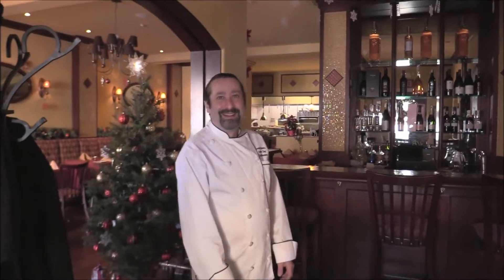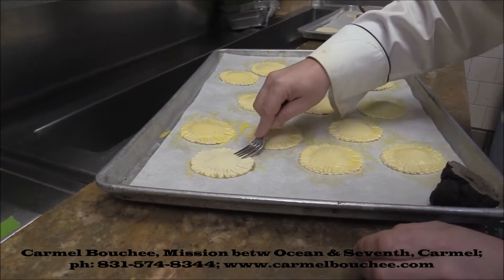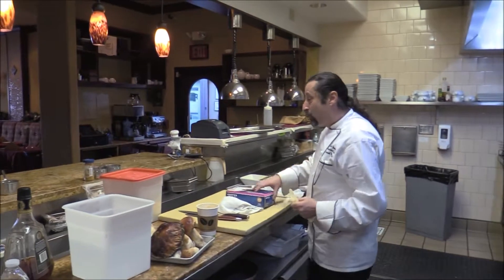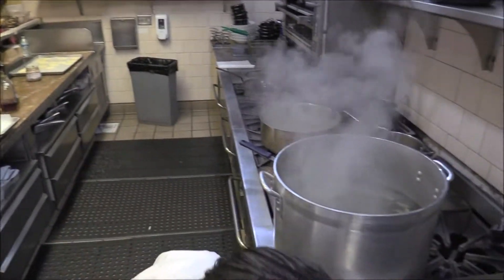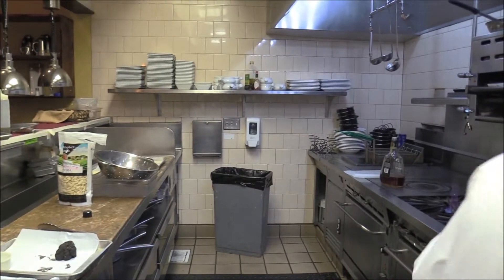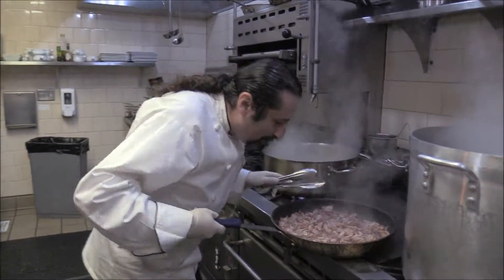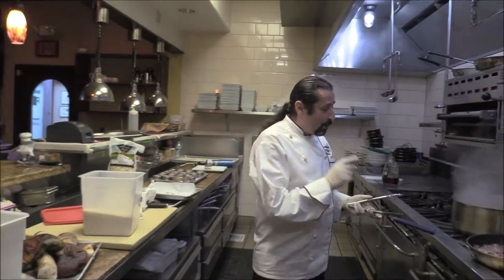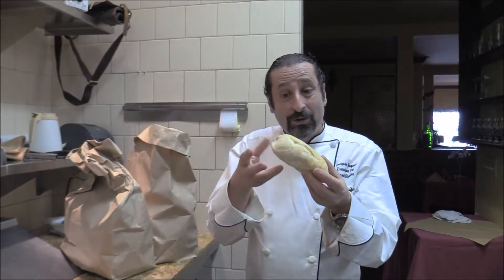Behind the Scenes with Carmel Bouchee for New Year's Eve New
Destination 831 is behind the scenes with Executive Chef Jacques Zagouri, of Carmel Bouchee. Chef is showing you his prep work for tonight’s New Year’s Eve Dinner. Carmel Bouchee is open for lunch and dinner and located on Mission between Ocean & Seventh, Carmel; across the street from Carmel Plaza.